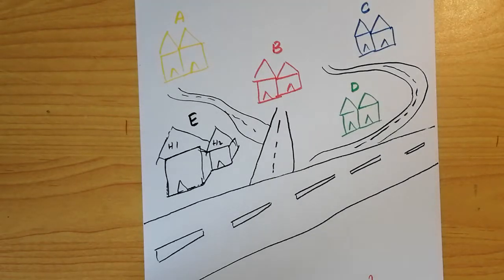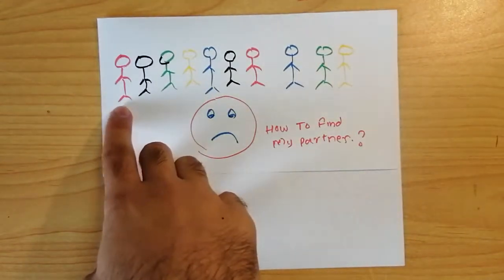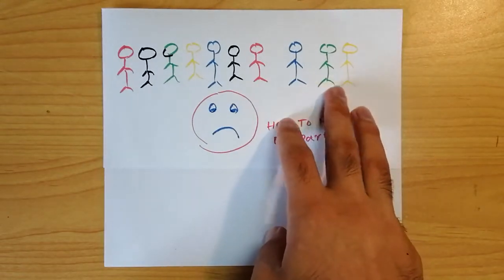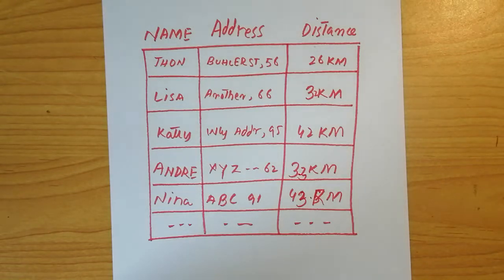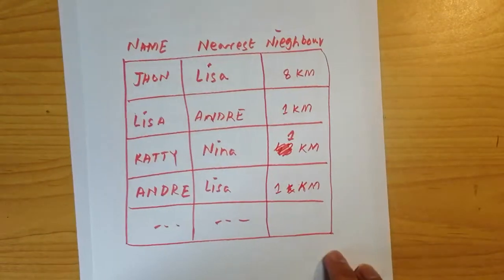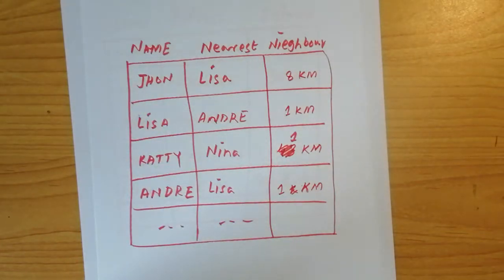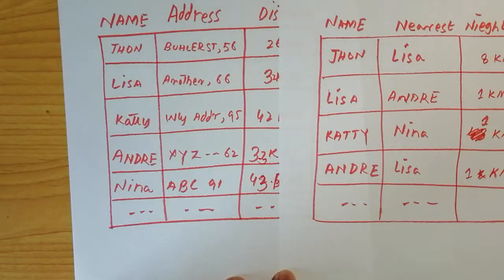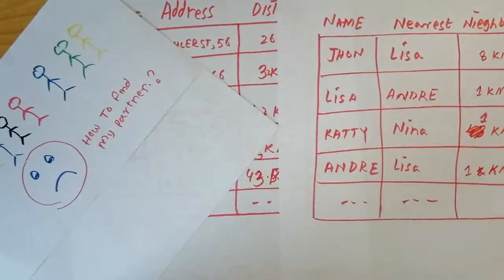Nearest Neighbor Algorithm Explained